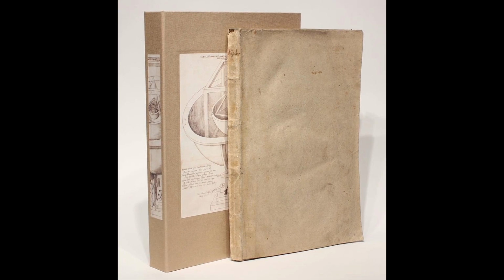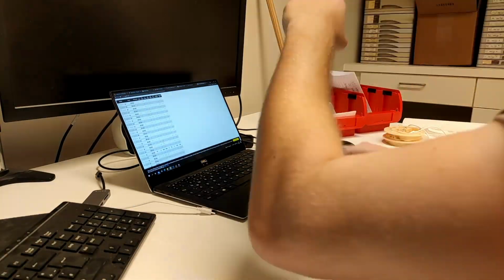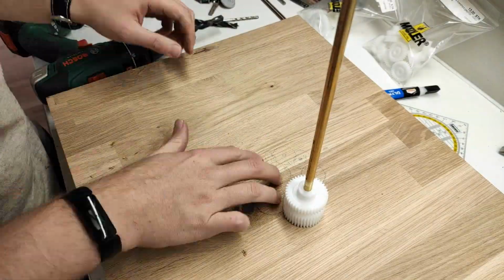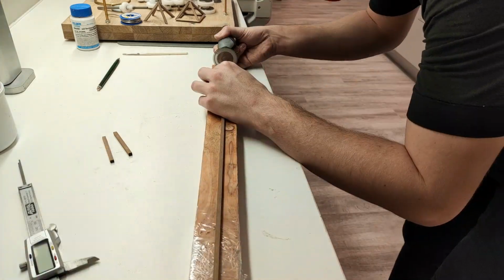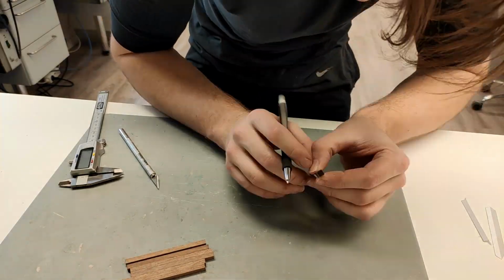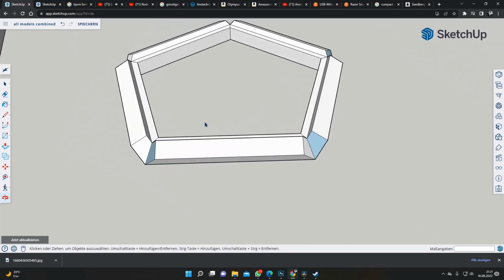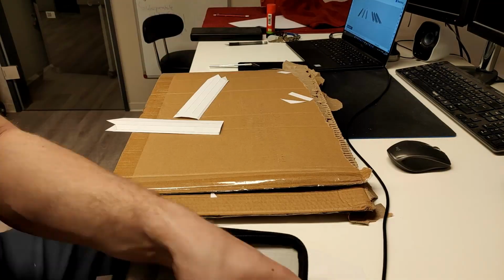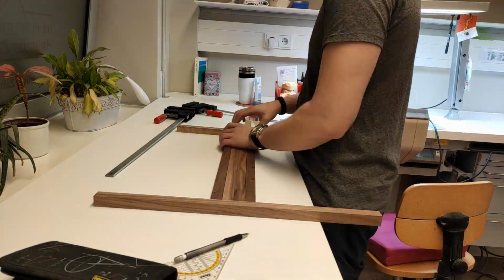Building Keplers Mysterium Cosmographicum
This is my newest and biggest project yet. A kinematic sculpture of Keplers Mysterium Cosmographicum made from walnut wood and brass. Around 500 hours of work, many sleepless nights and a lot of money went into this model. It really was a journey from start to finish. I hope you enjoy it as much as I did.

luca_amadeus_r

Song: Alma
Artist: Juan Sánchez

Composer: Whitesand (Martynas Lau)
Year: 2017
Title: Legend of The King